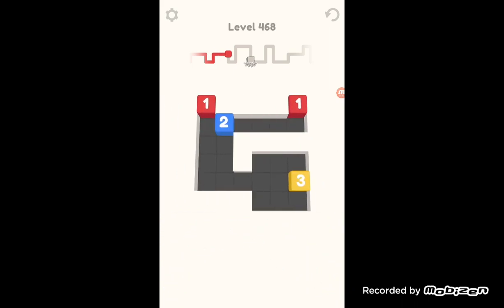Playing a brand new game ???